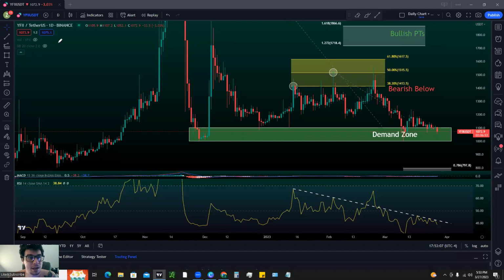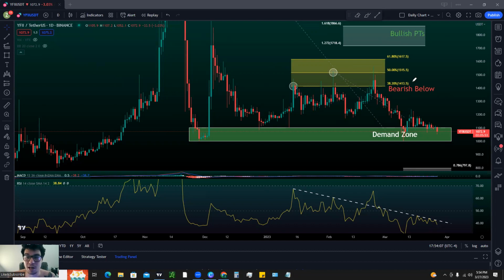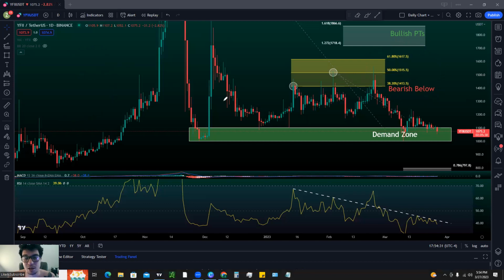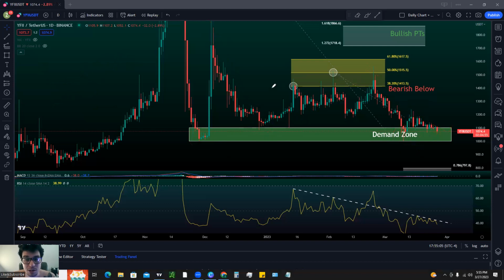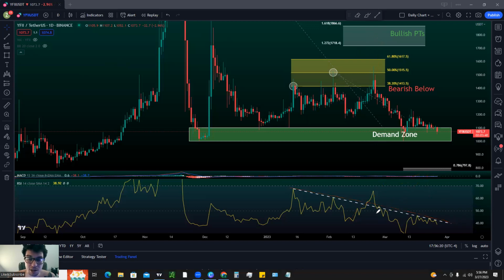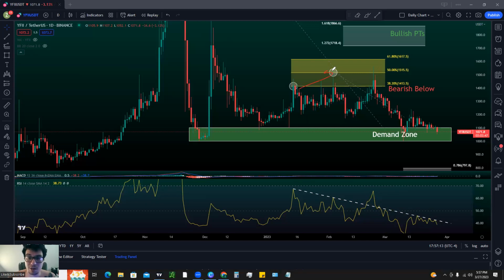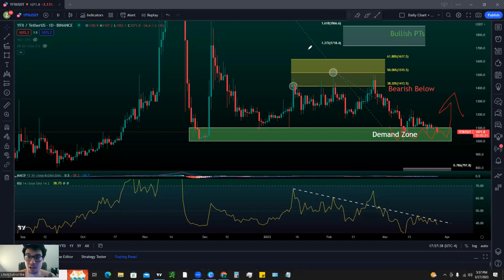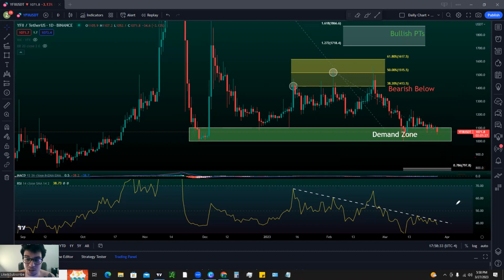DFI.Money (YFII) Crypto Coin - 🚨 Why It Dropped 30% 🚨 *Explained*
How does the cryptocurrency perform to other altcoins? Is YFII  a good investment? Should you buy the YFII coin?